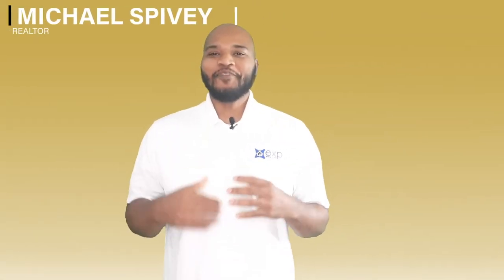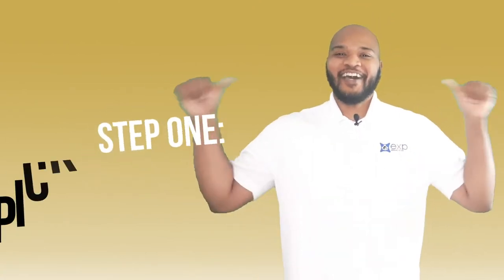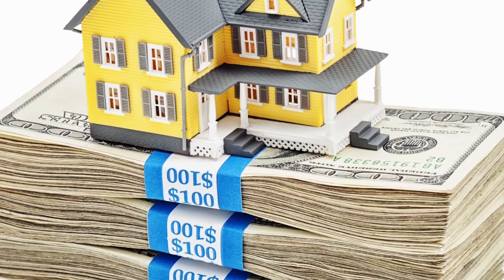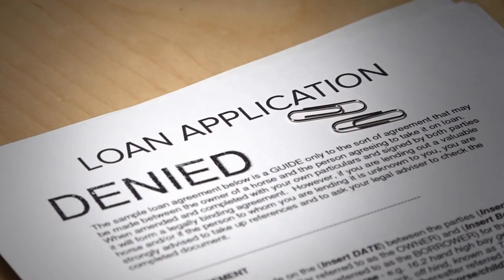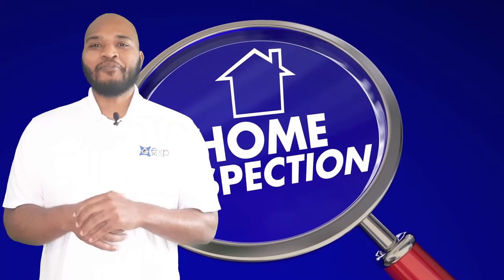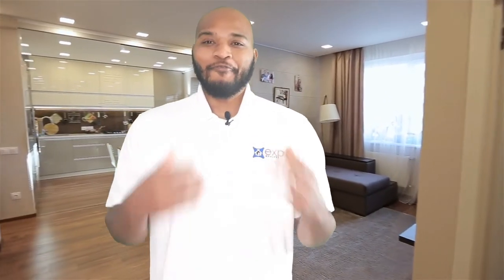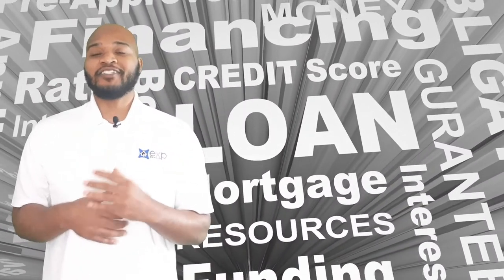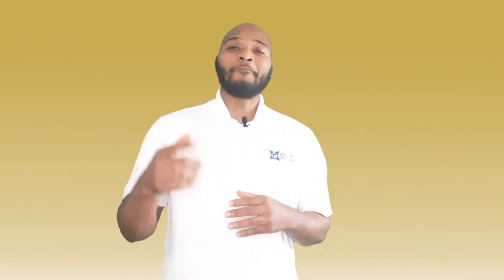Home Buying Process | Step By Step Explained!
Looking into buying a home for the first time and wondering what the home buying process looks like? In this video, I'm going to walk you through all the steps of buying a property so you know exactly what to do and how it works. The home buying process explains everything from financial needs to what you should expect at the end of your search!

Spivey and Daniel Real Estate Group
EXP REALTY

Want to buy an Oakland Home? Search all ho